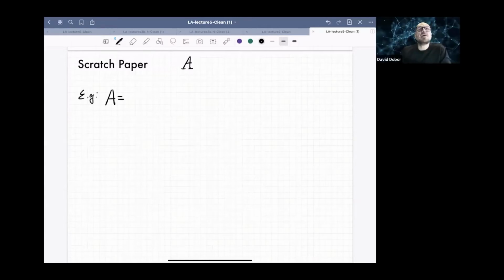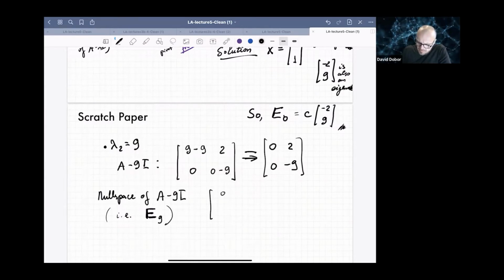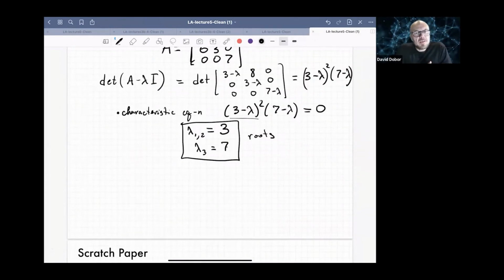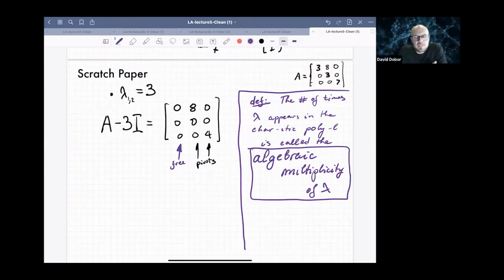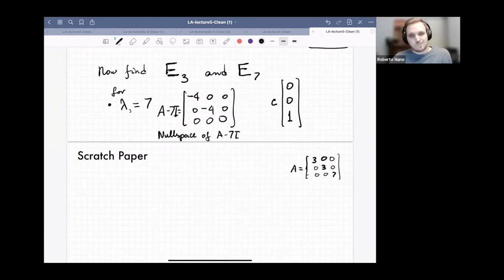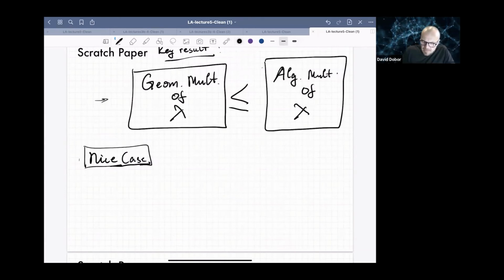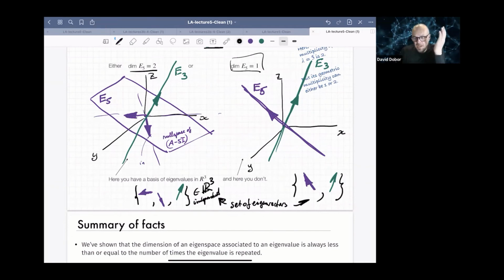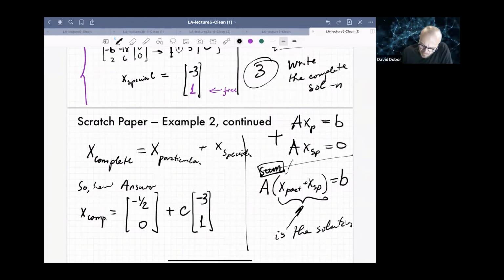Lecture 25. Eigensuff 2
April 19. The Geometric and Algebraic Multiplicities of Eigenvalues